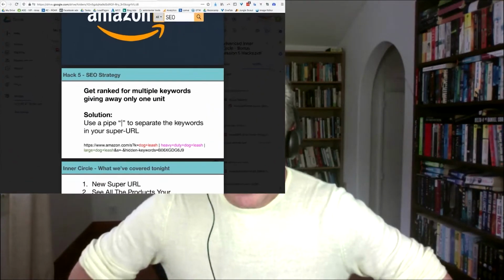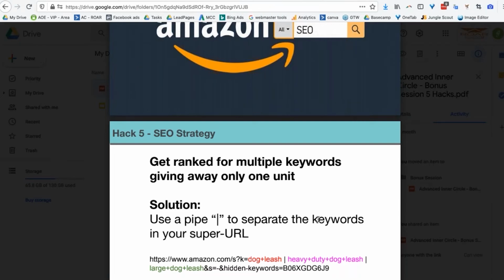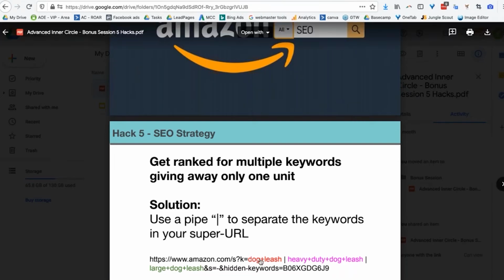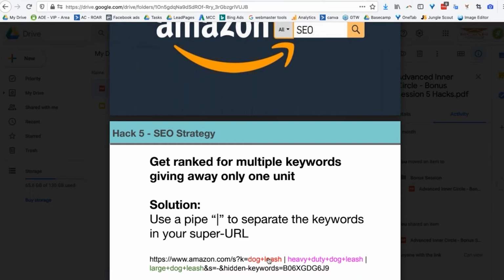HOW TO RANK ON AMAZON FOR DIFFERENT VARIATIONS